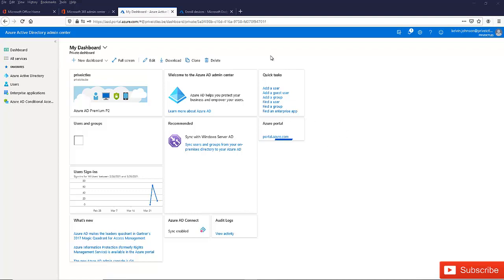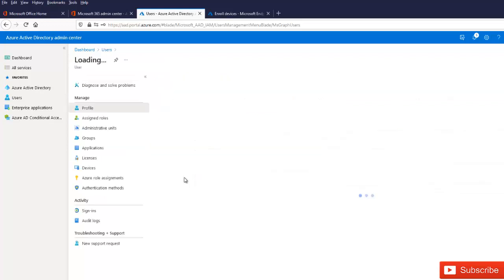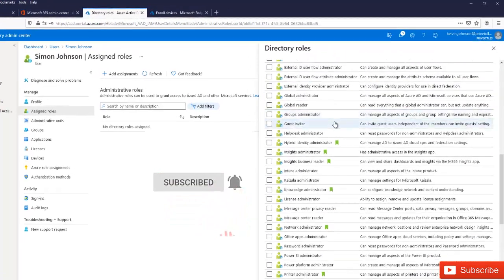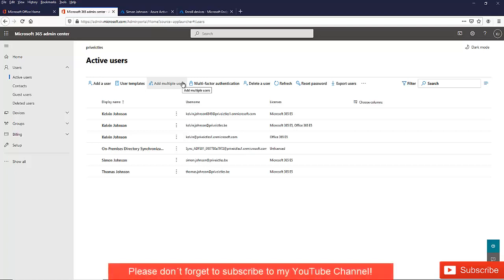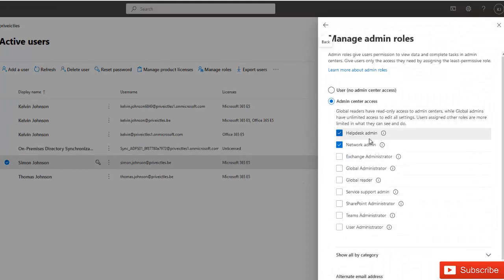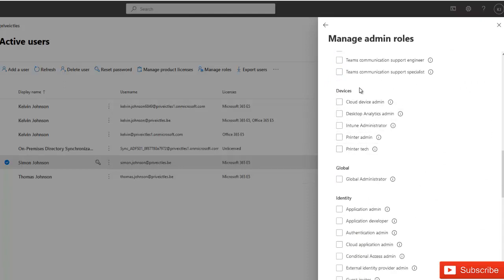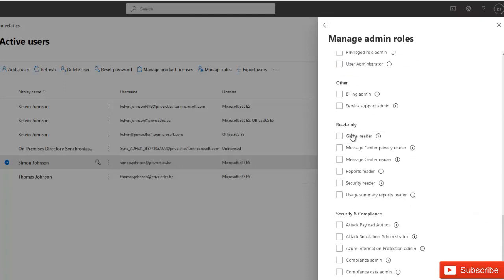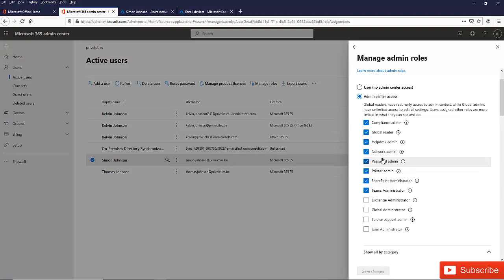How to Assign Admin Roles to user in Azure Active Directory or Office 365 Admin Center.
Learn How to Assign Admin Roles to user in Azure Active Directory or Office 365 Admin Center.